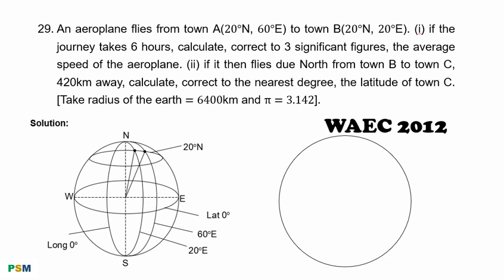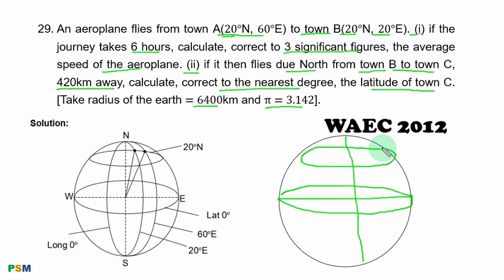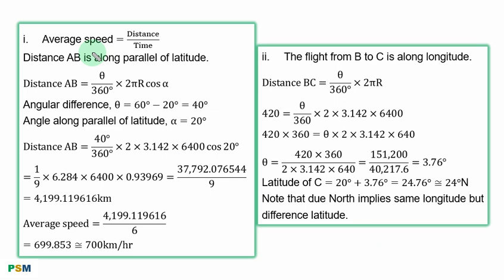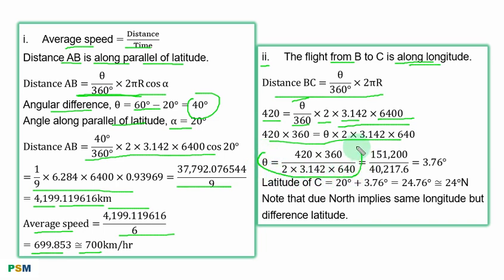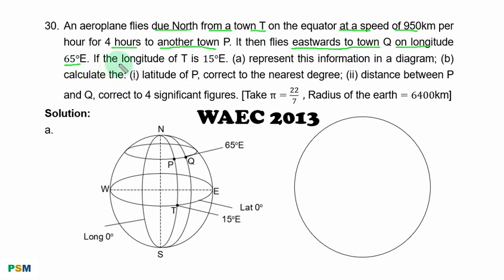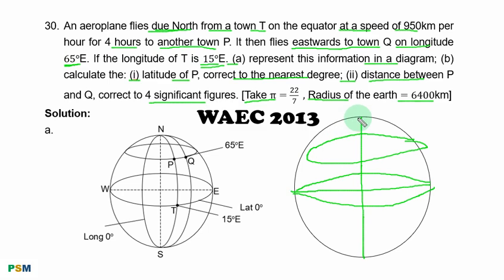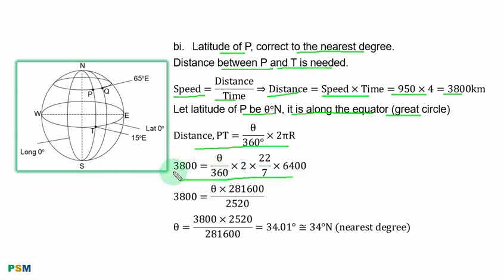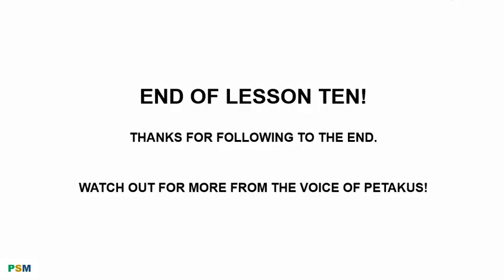Lat&Long|Selected Problems from WAEC, Part 1 - Lesson 10